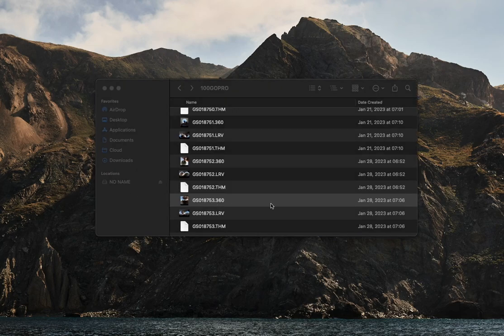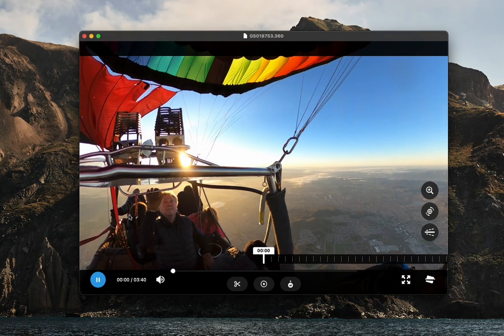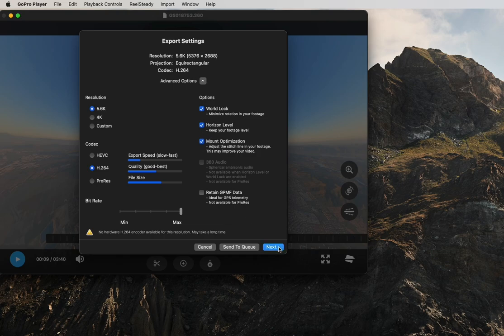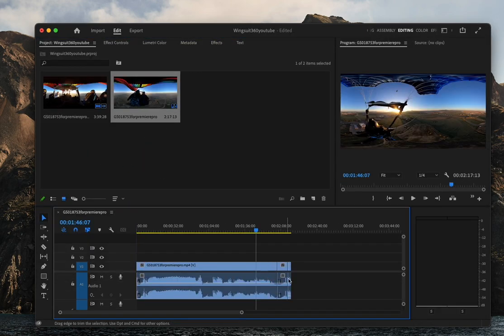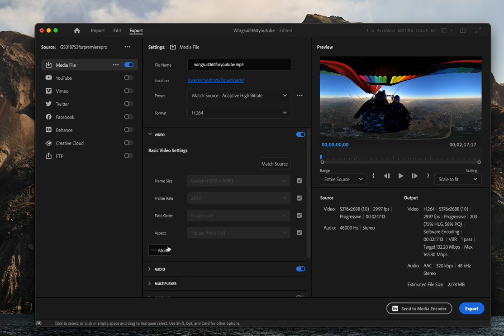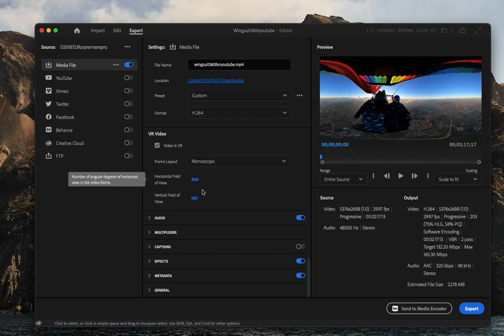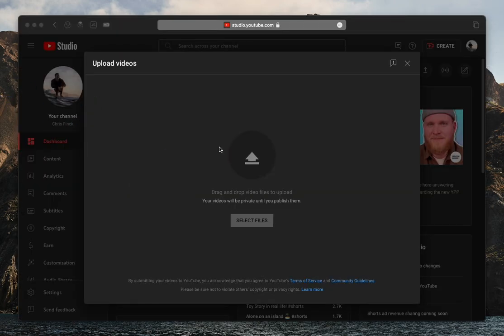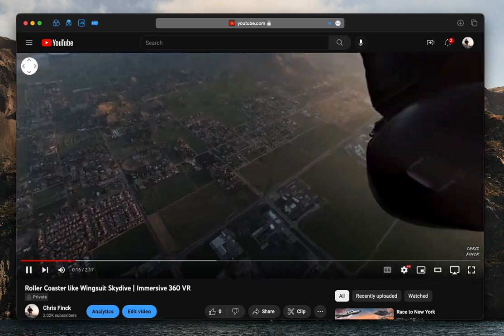How to convert GoPro Max 360 files for Youtube Virtual Reality (Premiere Pro)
Using GoPro Player and Premiere Pro, I show you how to convert your 360 files so they can be viewed as VR on Youtube!

0:00 Intro
0:06 Drag Gopro Max file to your computer
0:11 Open the file into GoPro Player
0:18 Export Max File for Premiere
0:32 Create Premiere project and import Max file and trim
0:42 Export settings for Youtube VR
1:17 Import to Youtube and enjoy!